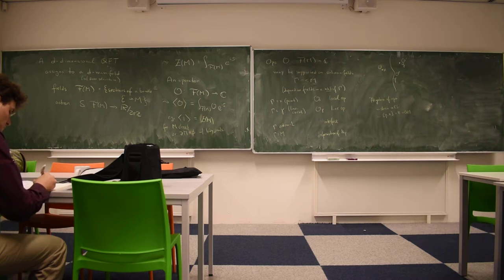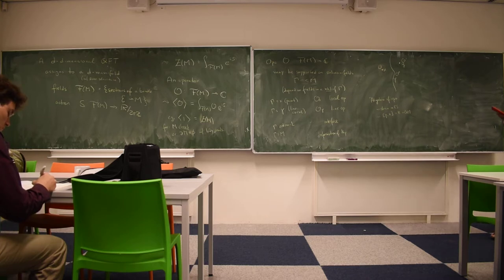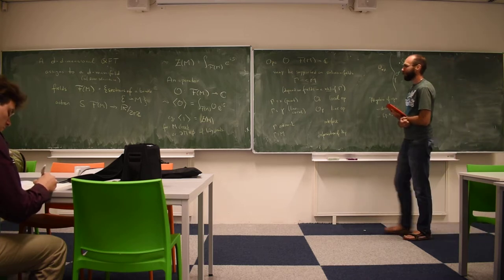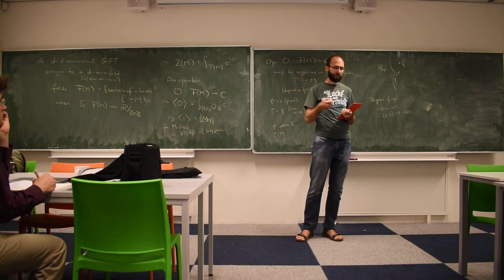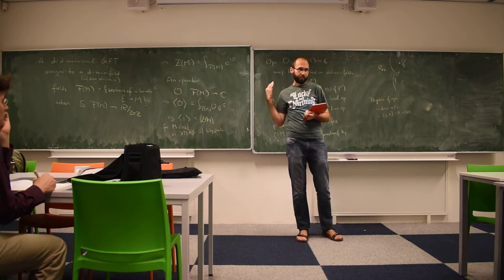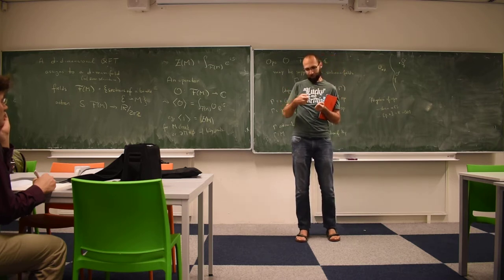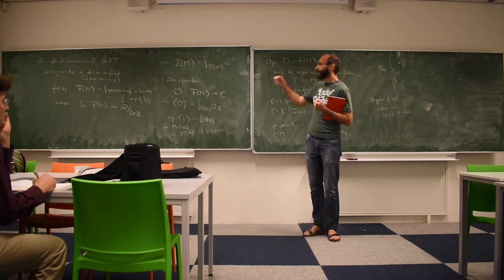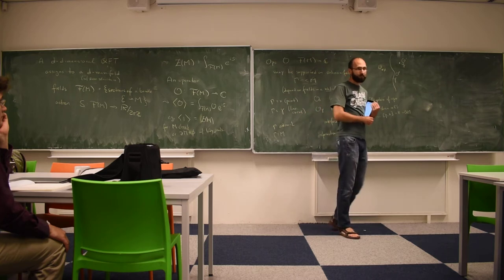Tudor Dimofte part 1